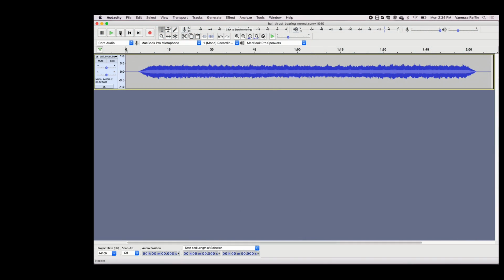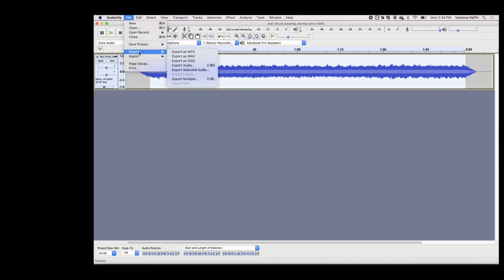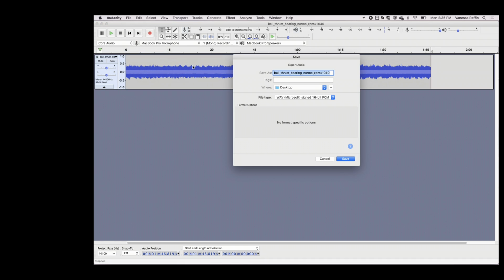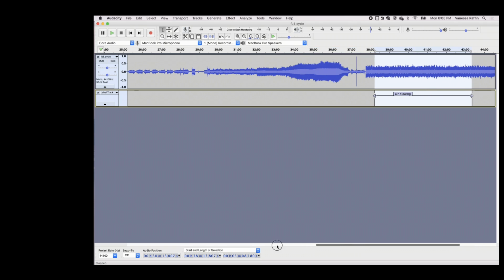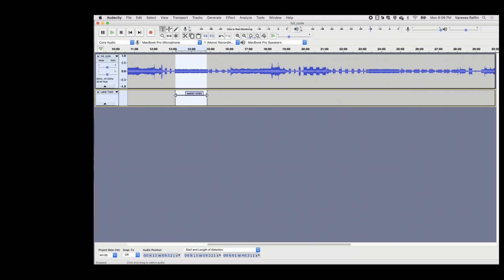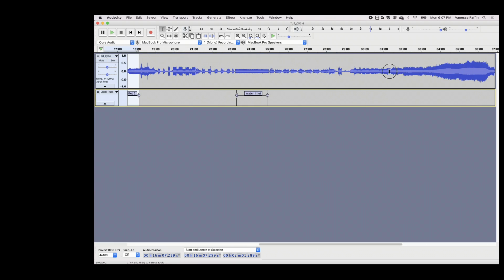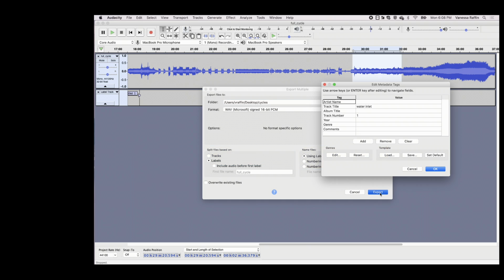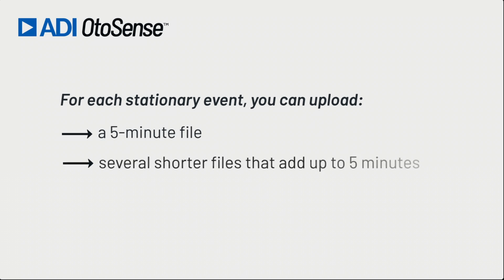ADI OtoSense™: How to Create a File of Stationary Signal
This video is a tutorial to help you edit your files of stationary signal to be compatible with the OtoSense Self-Service Trial requirements.